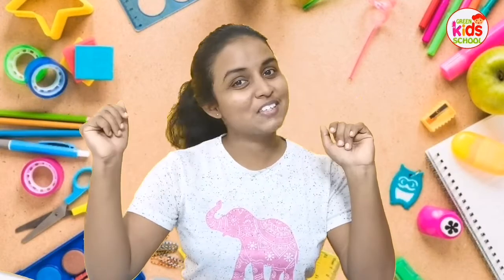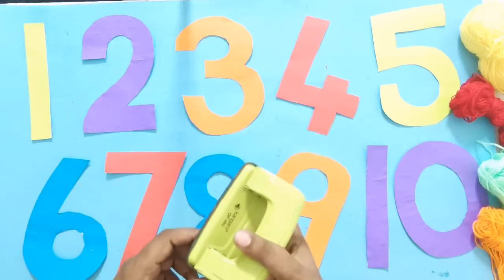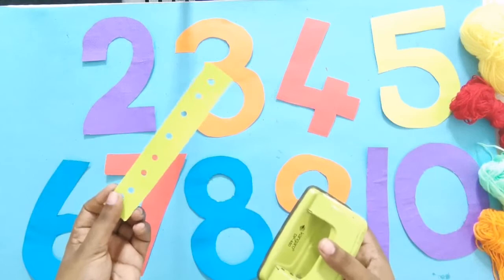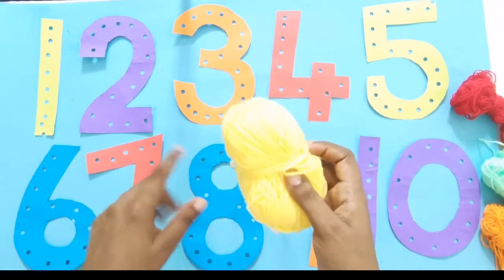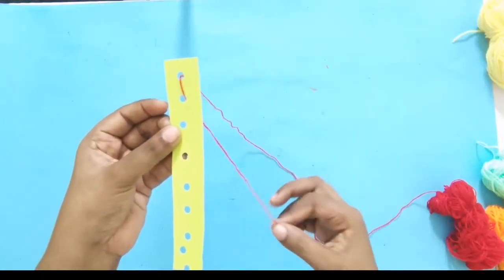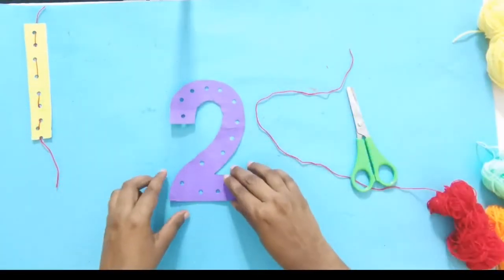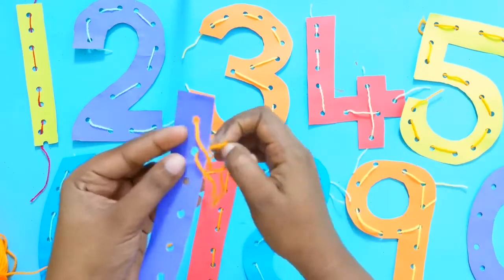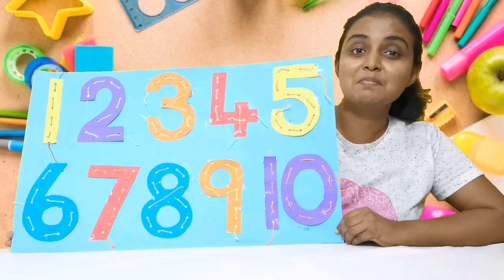Numbers 1 to 10 | Recalling Activity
This is an effort taken by Green International Kids School to make sure that kids get a continuous touch of education even during these desperate times. This video introduces a fun way to revise the number formation and identification from 1 to 10. Rather it developes fine motor skills of kids while promoting patience.